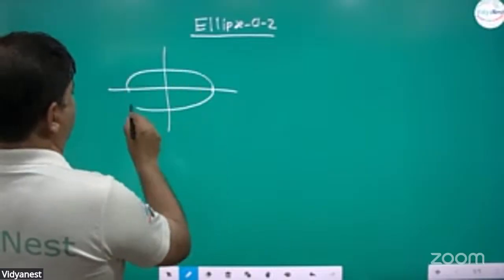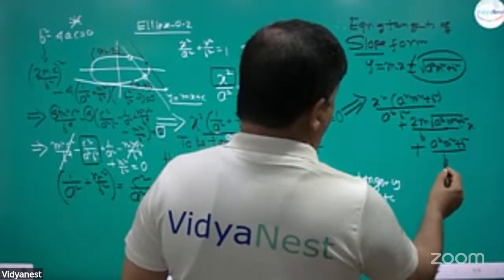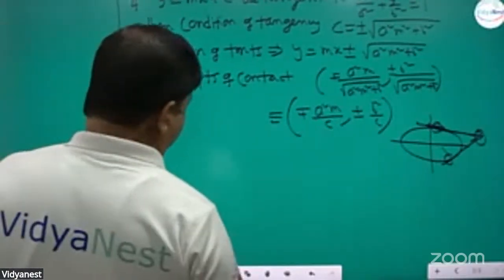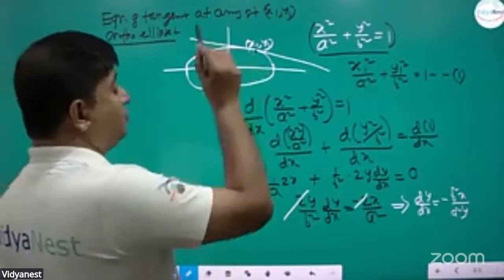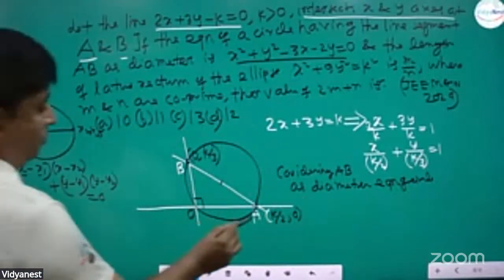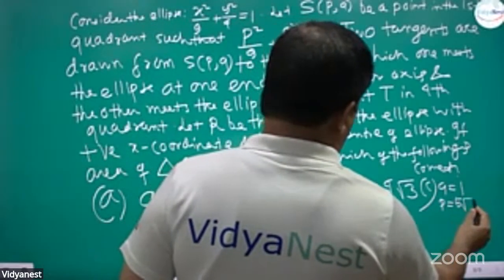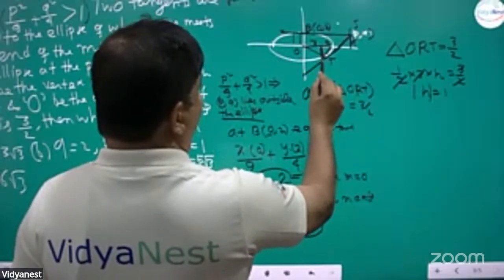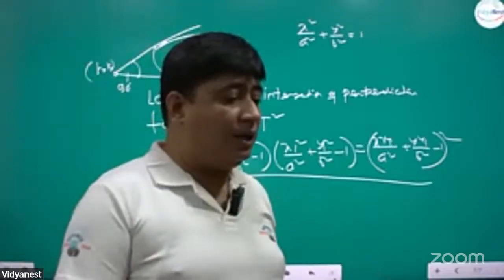Class -11. MATH. Live Class... Chapter- Ellipse L2